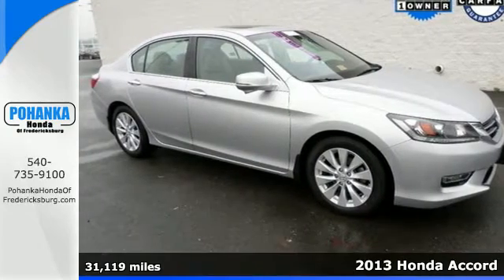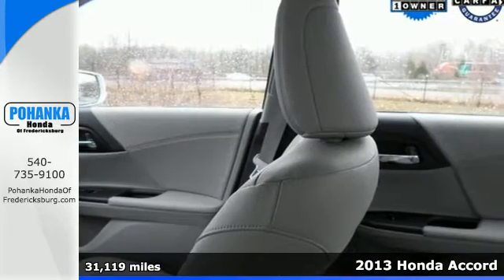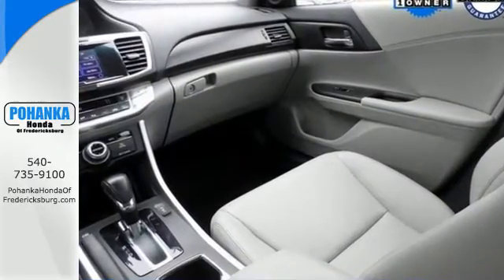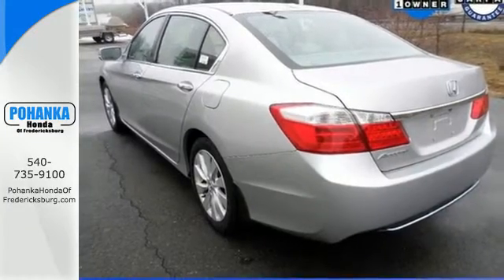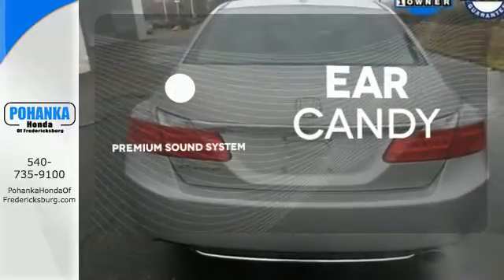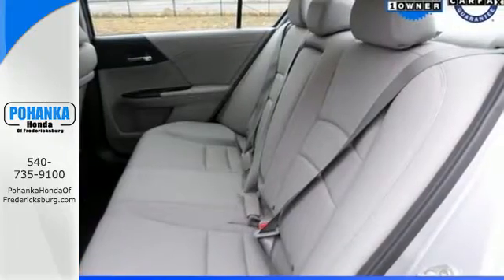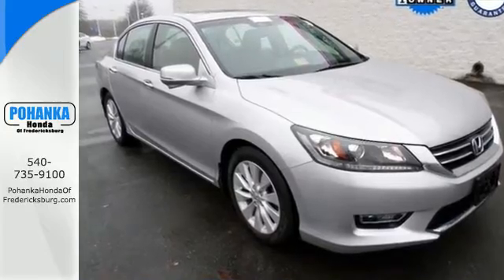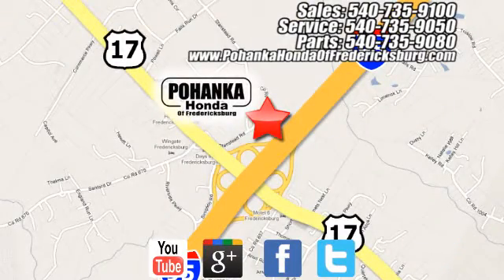Used 2013 Honda Accord Fredericksburg VA Richmond, VA 16H032 - SOLD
Year: 2013
Make: Honda
Model: Accord
Trim: EX-L
Engine: 2.4L I4 DOHC i-VTEC 16V
Transmission: CVT
Color: Silver
Mileage: 31119
Stock #: 16H032
VIN: 1HGCR2F82DA077398
Abiding Braking. Premium ride quality. Be the talk of the town when you roll down the street in this low-mileage 2013 Honda Accord. Kiplinger's Personal Finance 'Best Values in New Cars 2013.' So go ahead and feel free to flex your muscle in this car. It will go from 0-60 in just about the same time it'll take you to catch your breath. All prices exclude taxes, title, license, and dealer processing fee of $599.00. Published price subject to change without notice to correct errors or omissions or in the event of inventory fluctuations. All features not on all vehicles. Vehicles shown are for illustration purposes only. MPG is based on 2016 EPA mileage ratings. Use for comparison purposes only. Your mileage will vary depending on driving conditions, how you drive and maintain your vehicle, battery-pack (hybrid only) and other factors.

Address:
60 South Gateway Drive